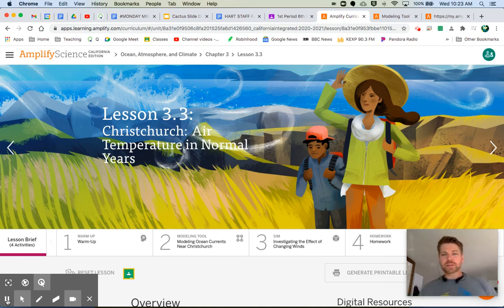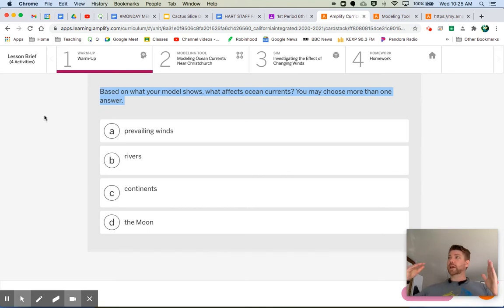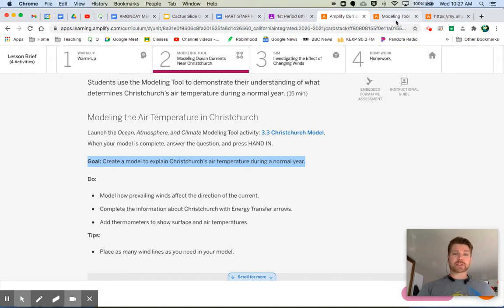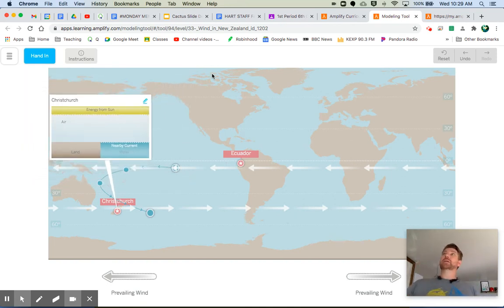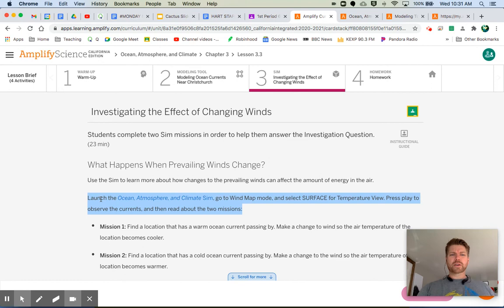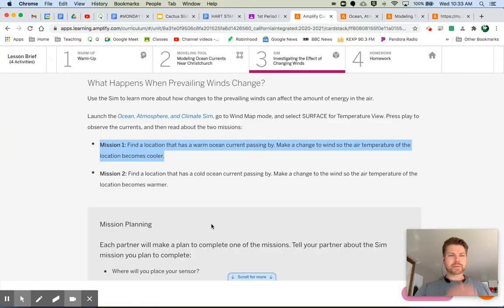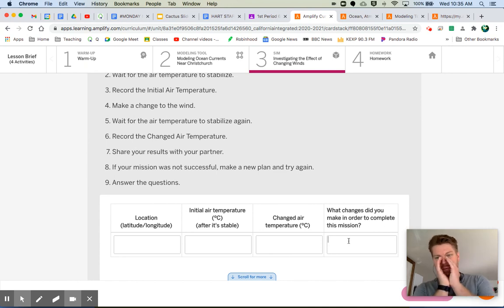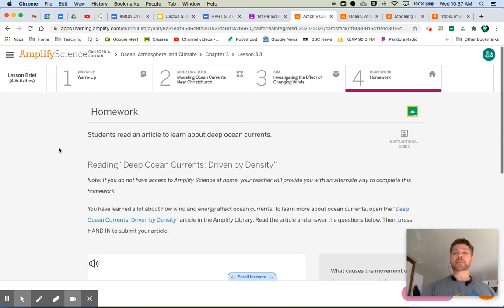Amplify Science Ocean Atmosphere and Climate 3.3